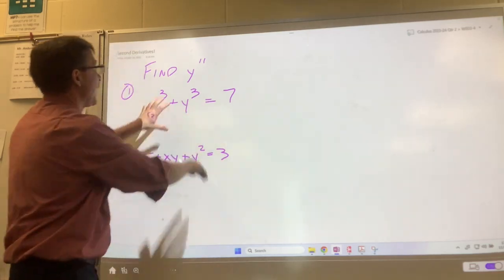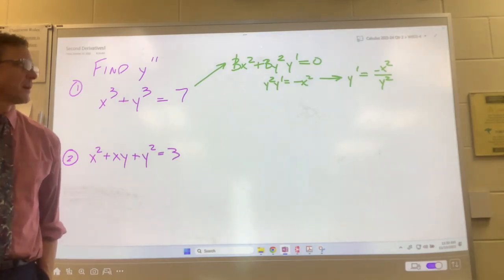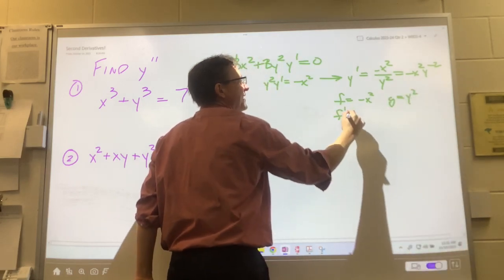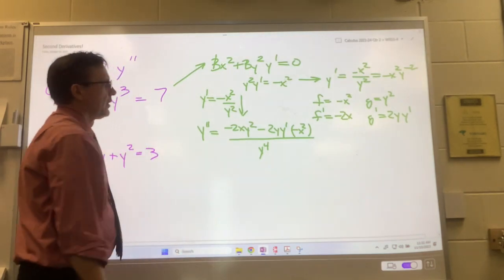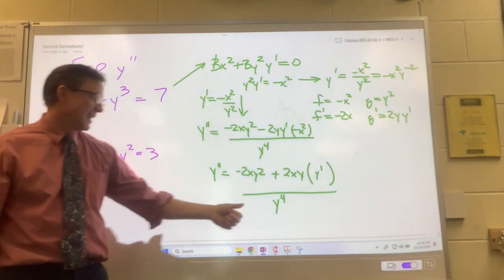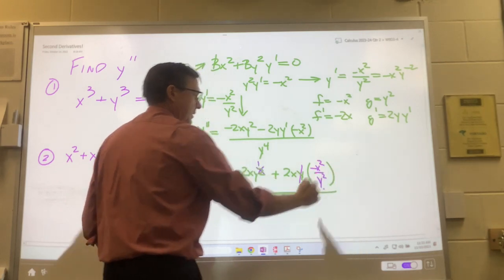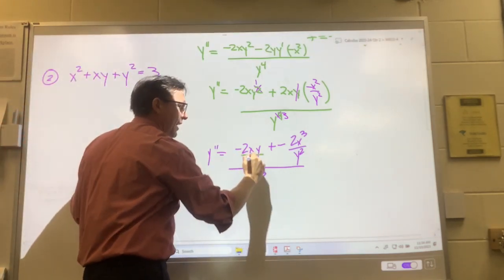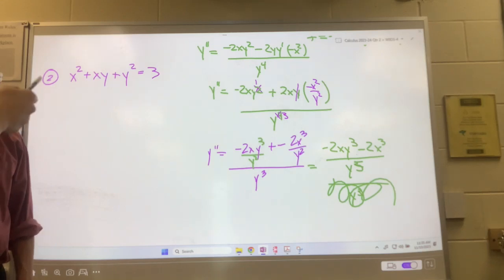Implicit Differentiation - Second Derivatives - AP Calculus AB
Second Derivative of x^3 + y^3 = C